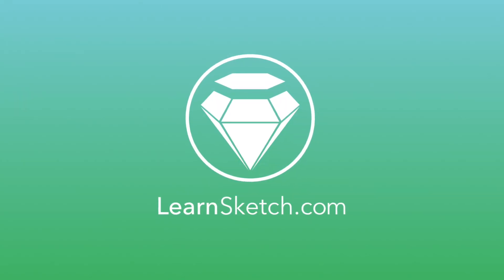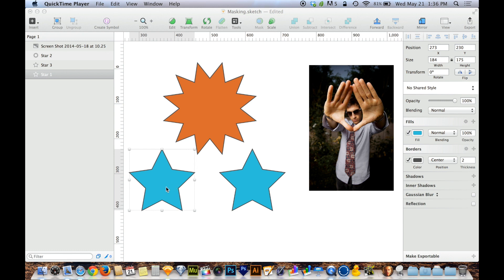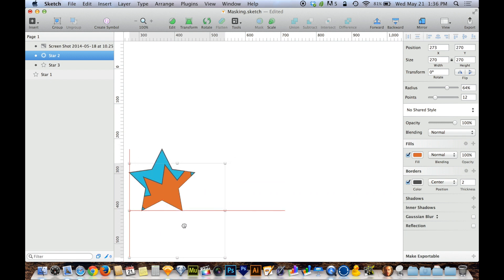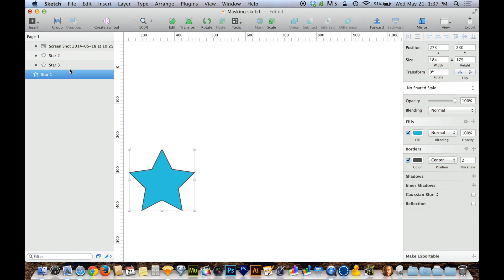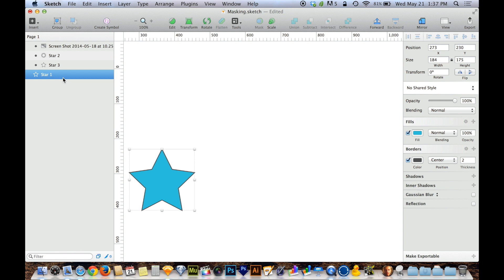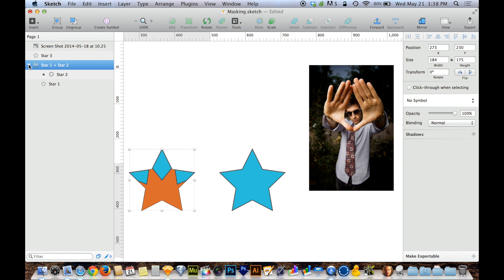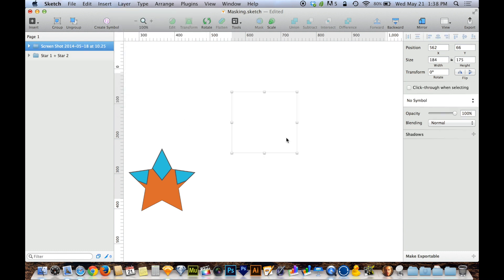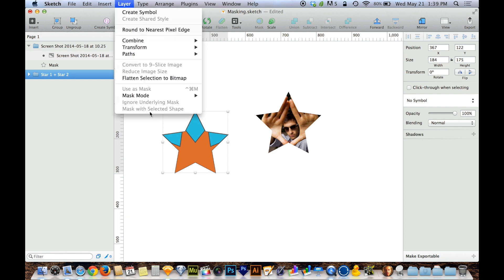Sketch 3 Tutorial | Understanding Masking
- Masking in Sketch can be very, very easy and very, very useful. On the other hand, it can be a bit confusing to figure out on your own. In this tutorial I show you how to keep making simple and get your masks under control.